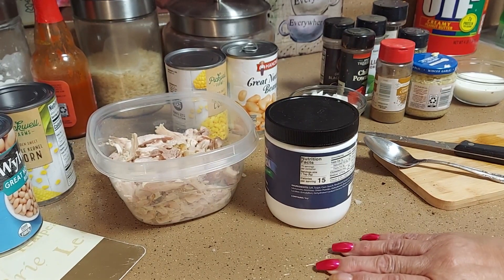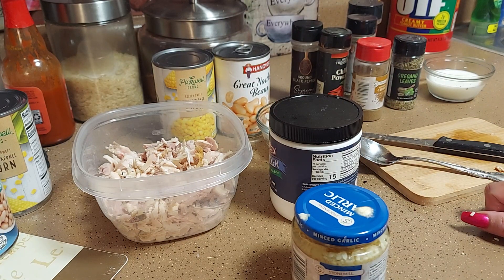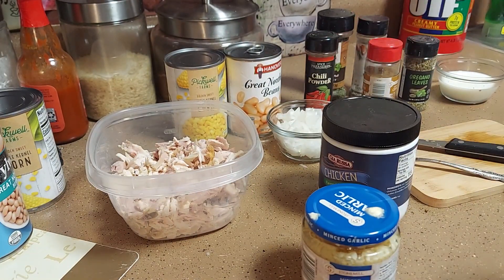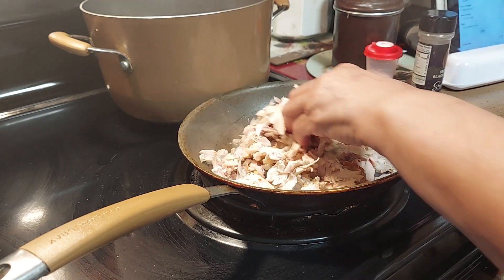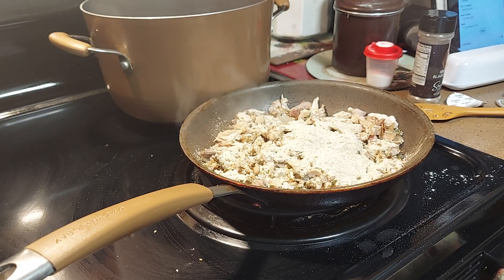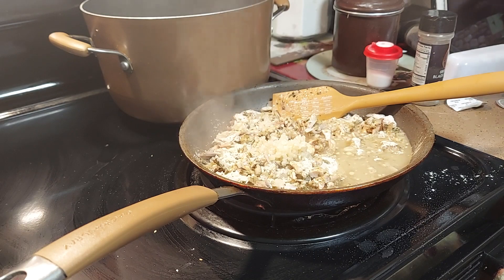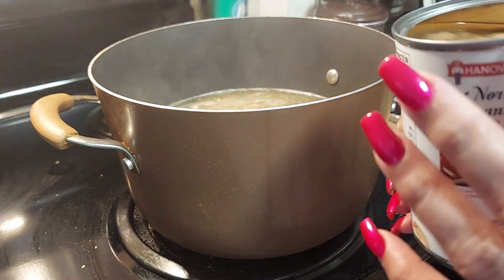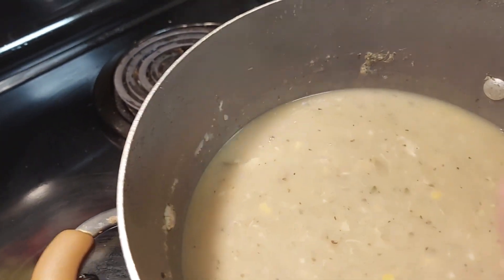white Chicken Chili with Rotisserie chicken sandwich